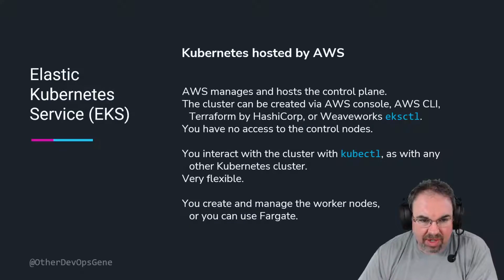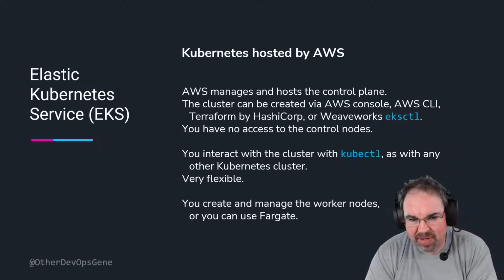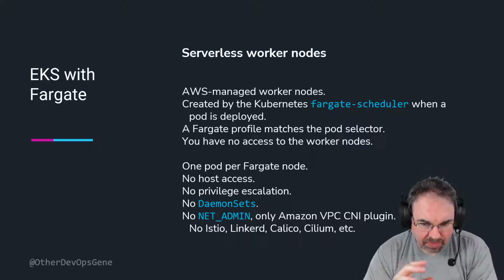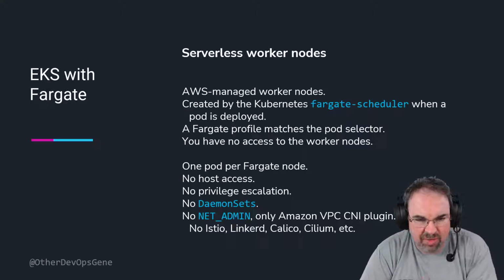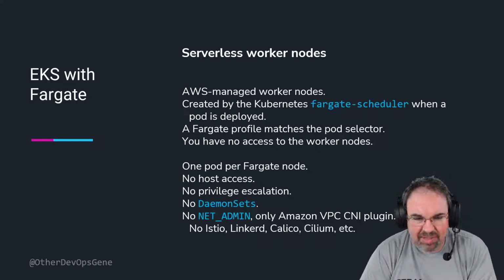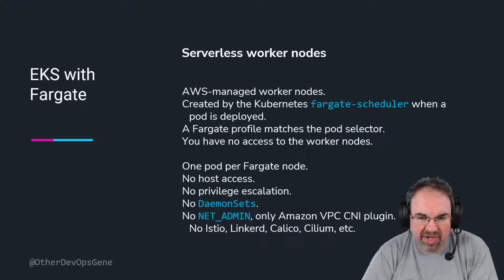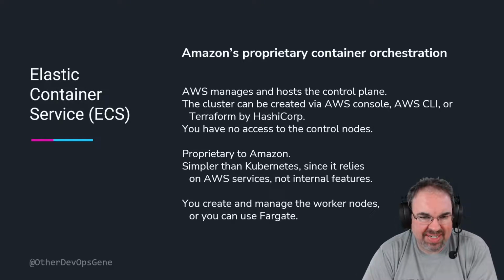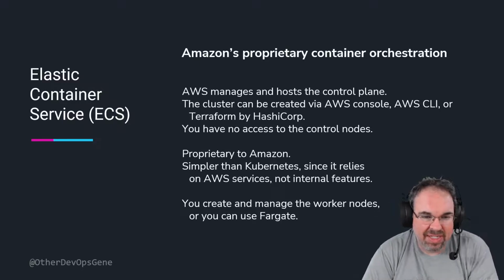An intro to AWS EKS, Fargate, and ECS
A brief discussion of three container services offered by Amazon: Elastic Kubernetes Service (EKS), Fargate, and Elastic Container Service (ECS).

0:00 Intro
0:16 Elastic Kubernetes Service (EKS)
1:37 EKS with Fargate
3:53 Elastic Container Service (ECS)

Fargate considerations